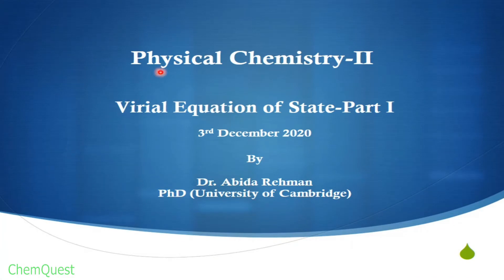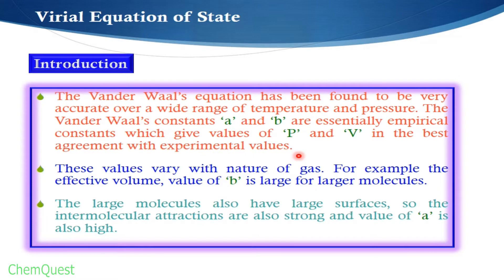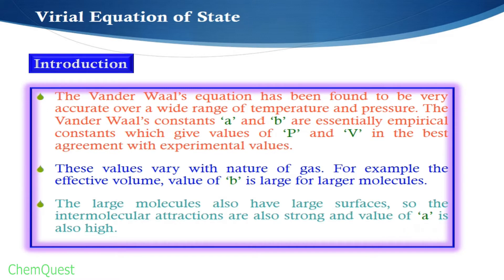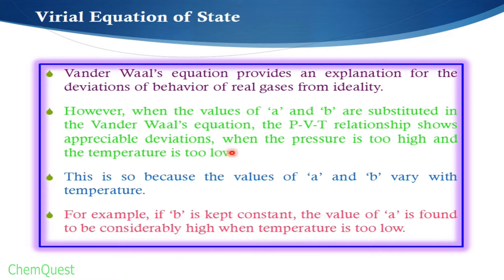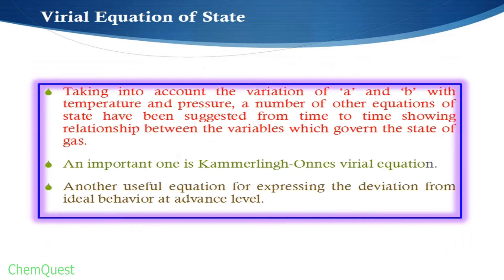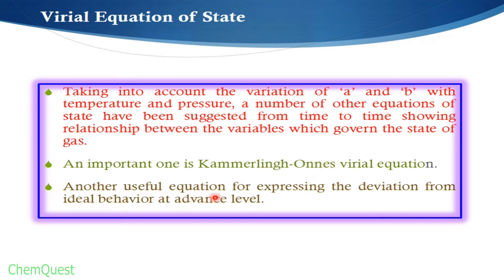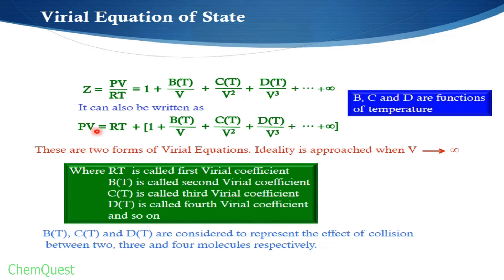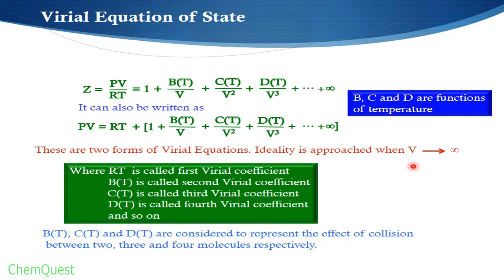Virial Equation of State Part I (Urdu/Hindi/English)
Virial Equation of State is described/discussed in detail. Vander Waal's Equation is mentioned in terms of Virial Equation. Virial Coefficients B, C, D are given and clarified.

is the compressibility factor. This is the virial equation of state, the most general function relating pressure, P, density, ρ, and temperature, T, of fluids. It was first proposed by Kamerlingh Onnes.[1] The compressibility factor is a dimensionless quantity, indicating how much a real fluid deviates from an ideal gas. A is the first virial coefficient, which has a constant value of 1. It makes the statement that at low density, all fluids behave like ideal gases. The virial coefficients B, C, D, etc., are temperature-dependent, and are generally presented as Taylor series in terms of 1/T.